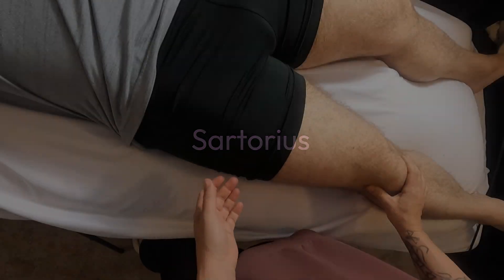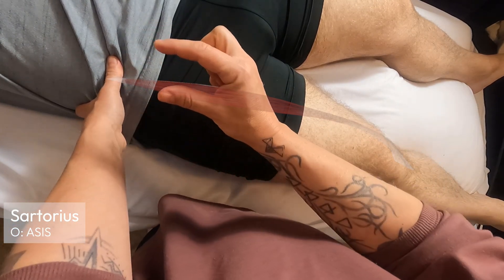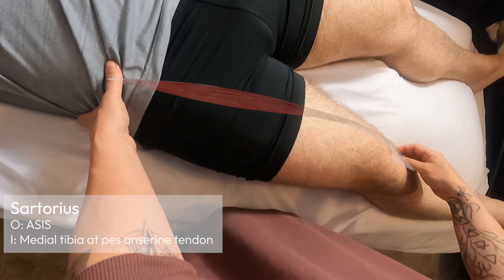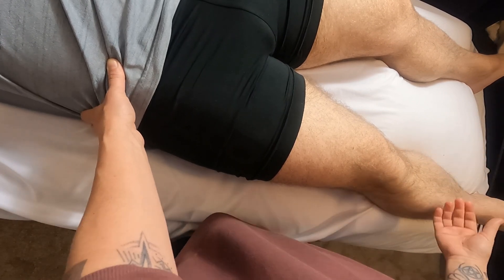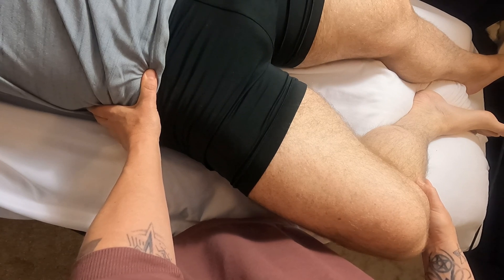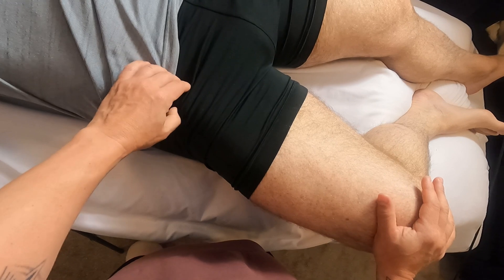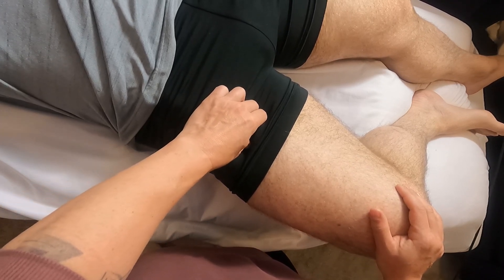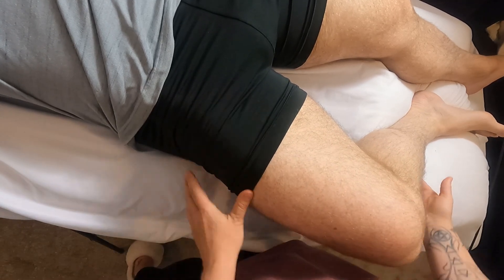Sartorius Palpation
Sartorius: the longest muscle in the body👀, the ‘tailor’s muscle’🪡 that helps you sit cross-legged… and maybe a great name for a stoic gladiator in a historical fiction movie?…⚔️

📍Origin: ASIS
📍Insertion: Medial proximal surface of tibia at pes anserine
📍Action: Flexes and laterally rotates hip, flexes and medially rotates knee